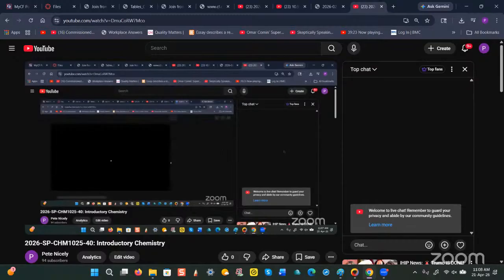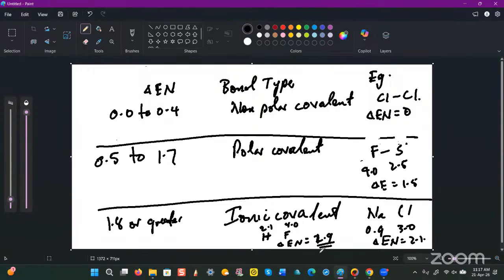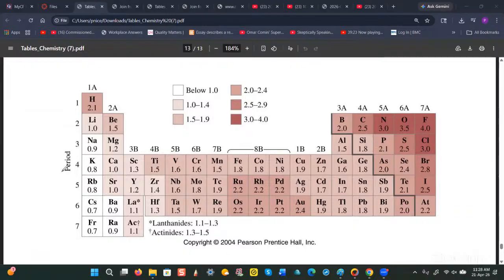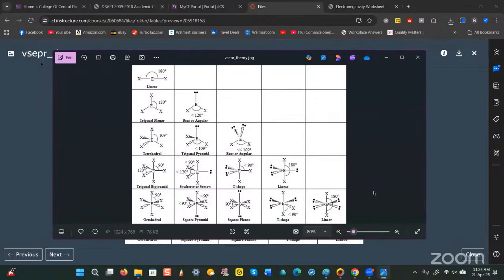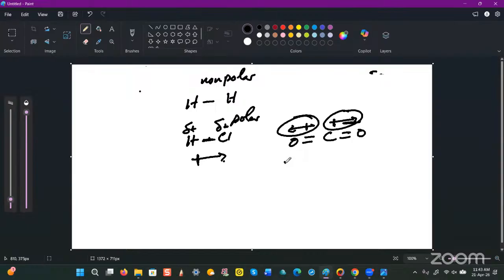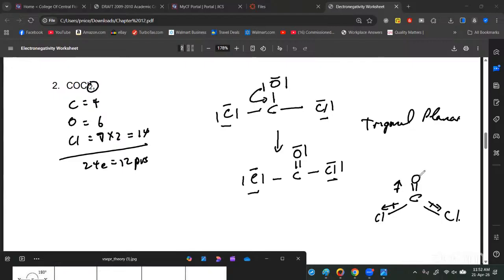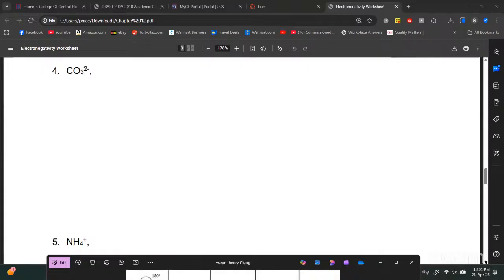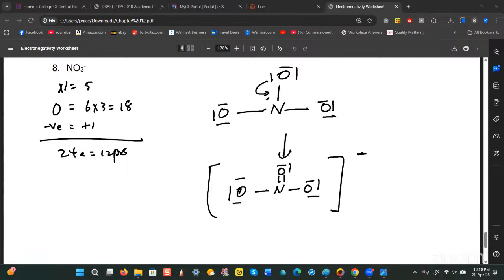2026-SP-CHM1025-40: Introductory Chemistry